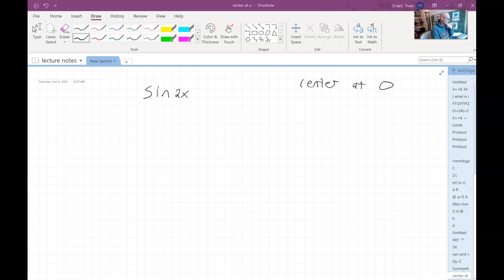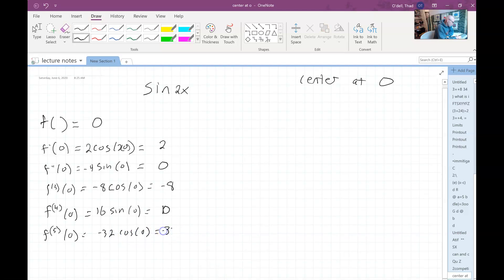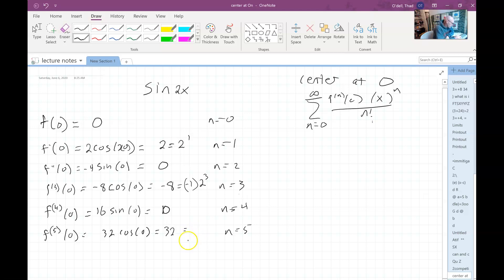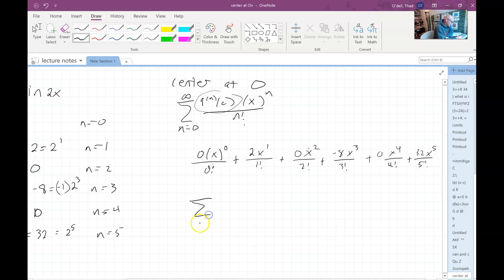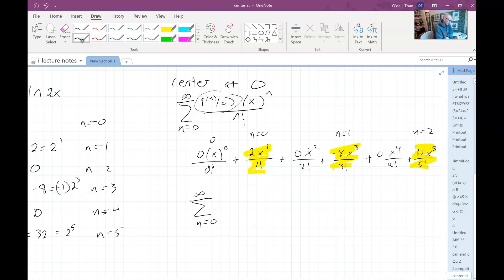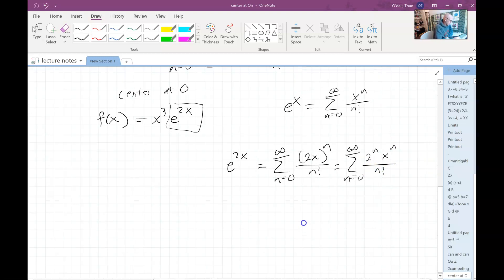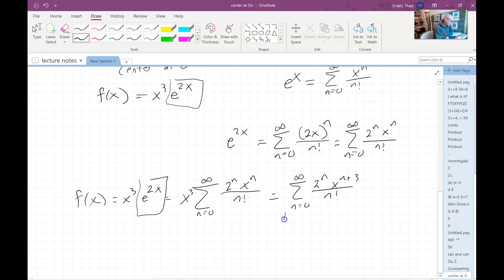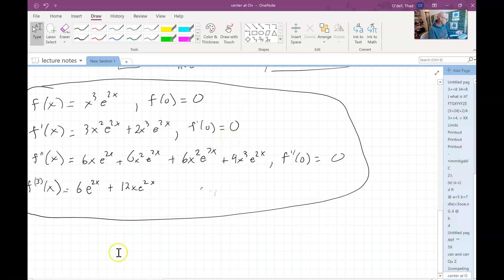creating maclauring series from known series.